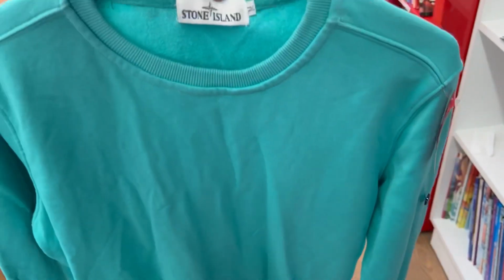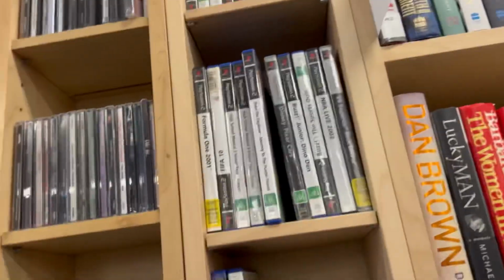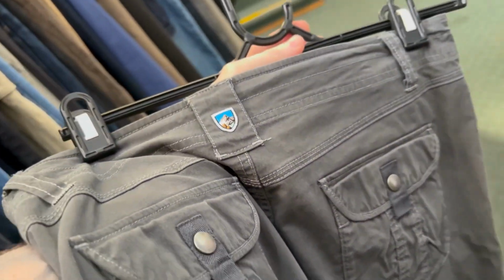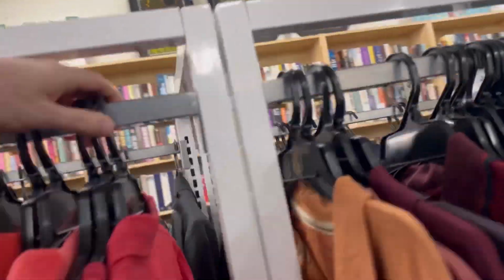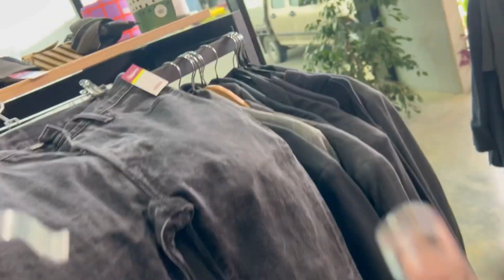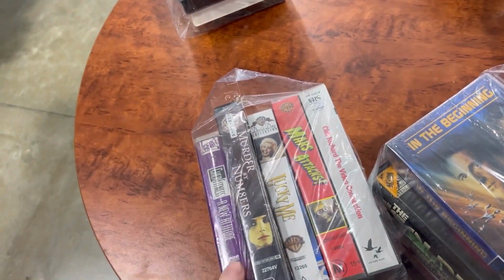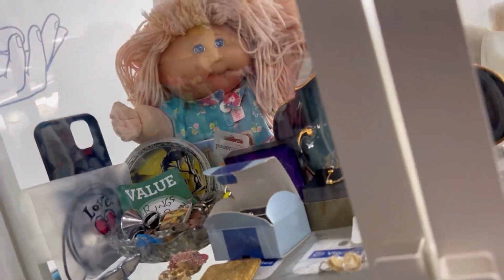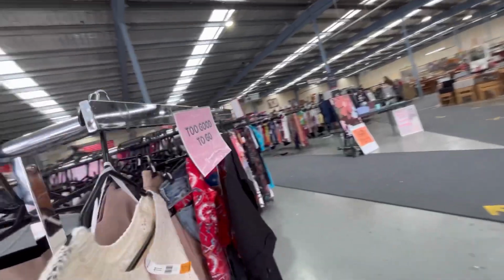Thrift Store Speedrun For eBay!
The plan today is to hit as many op shops as possible until i dont purchase anything. Then it is day over!

My name is Judda and the purpose of my channel is to rummage Australia finding Gems to either resell on eBay to support my full time business, or find nostalgic pieces to fill my collections.

Join me on my journey as we flick through my flipping diaries and I track what I’m doing this week!

Or

I never expect any handouts. However I have found a lot of people have offered. Anything that comes towards the channel will be put back into give aways for you guys!